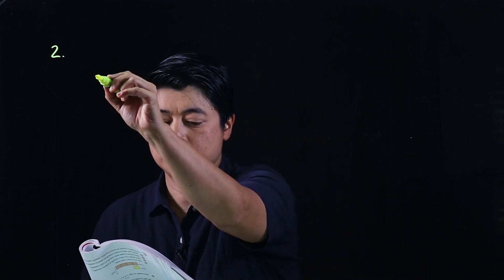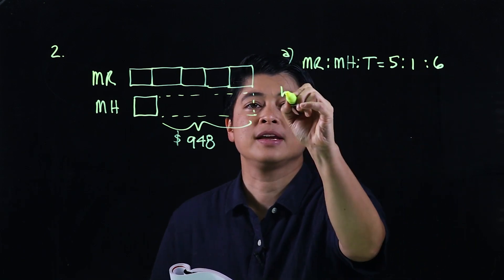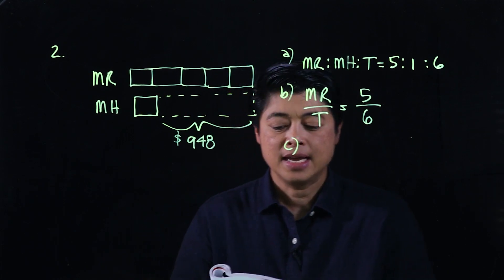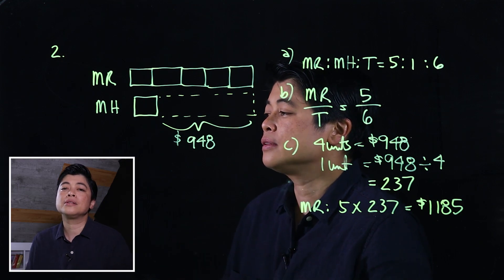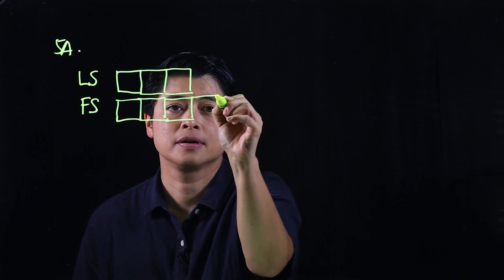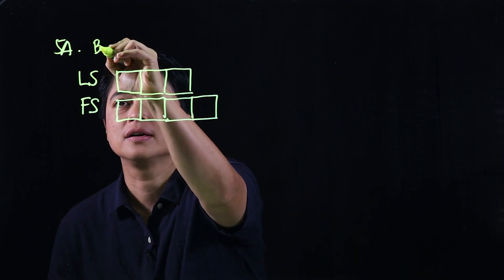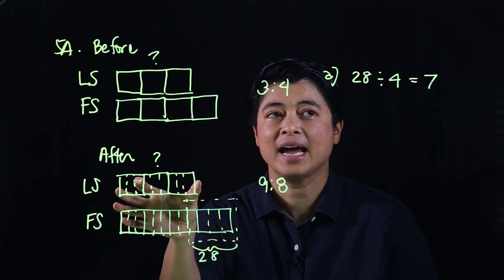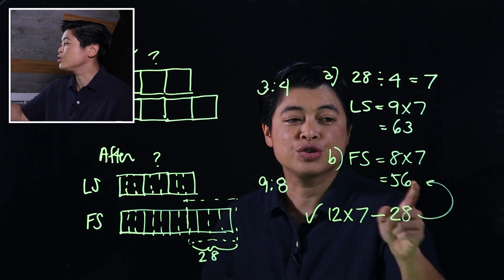Singapore Math: Grade 6 - Solving Word Problems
Chapter 3: Ratio
Lesson 1.3: Solving Word Problems